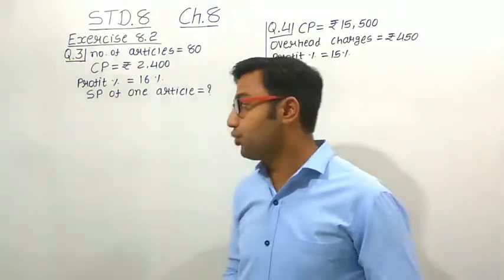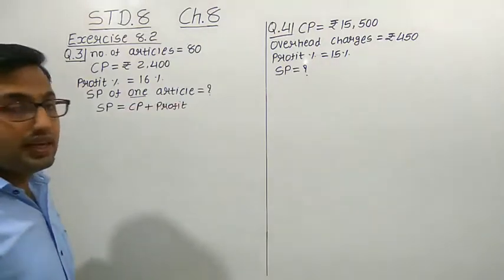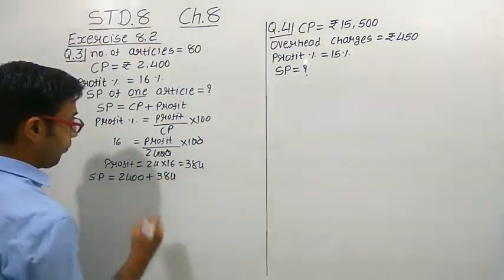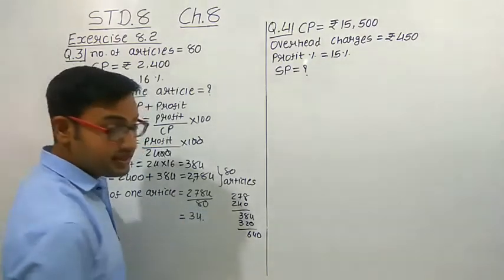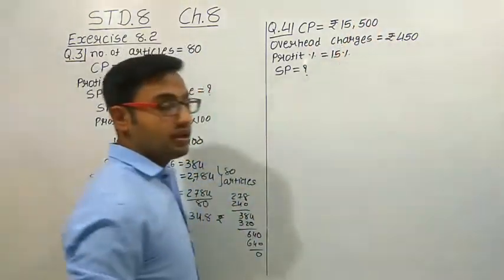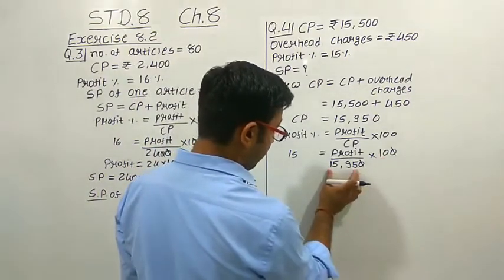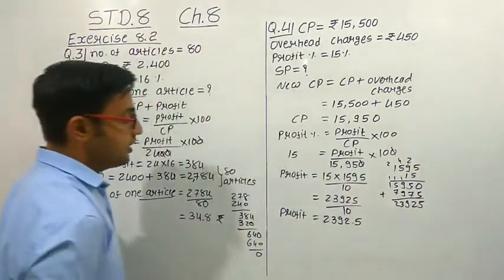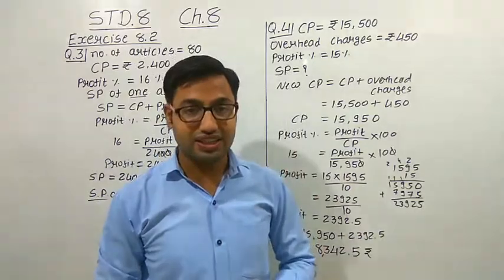Std.8 | Ch.8 | Exercise 8.2 Q.no. : 3, 4